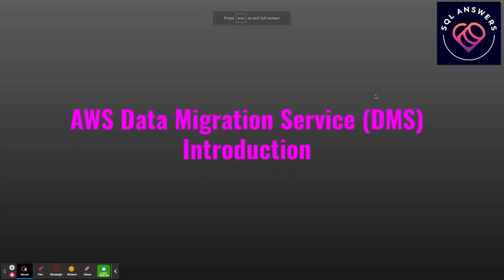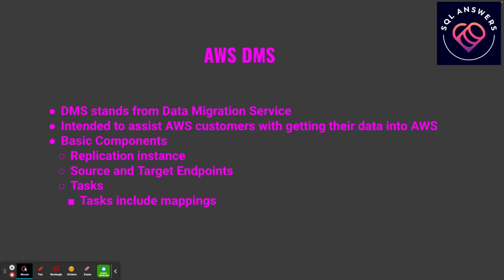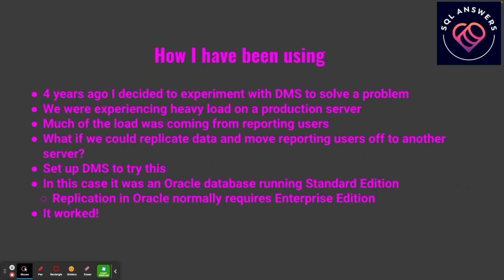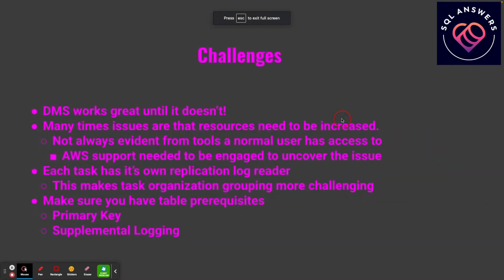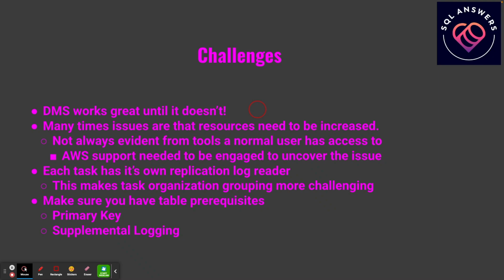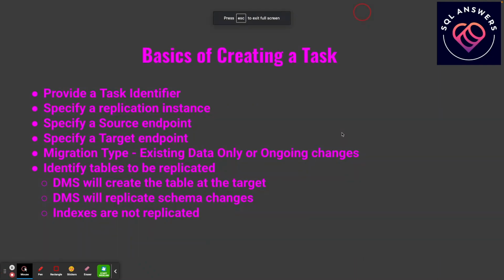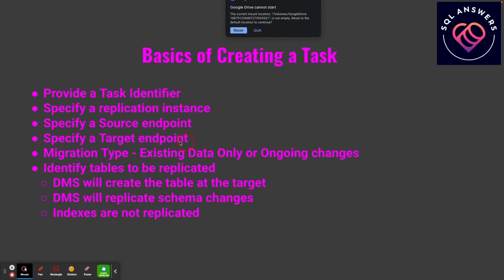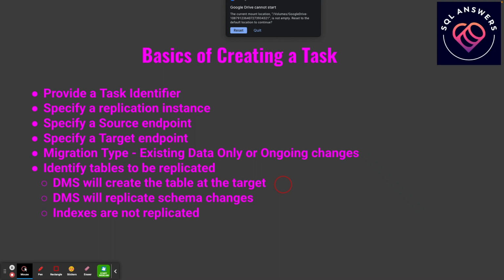AWS DMS Introduction. Database Migration Service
This video introduces the AWS Database Migration Service (DMS). We cover the basic components of DMS, provide a sample use case, identify some of the challenges, and go through the basics of setup.